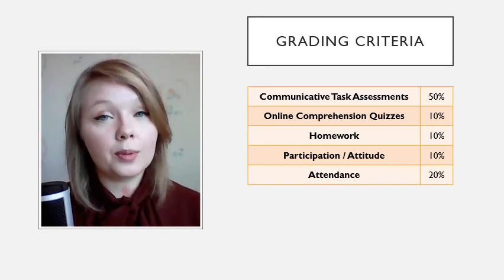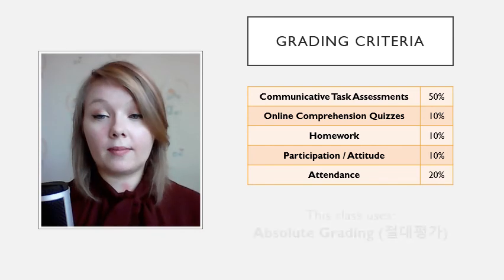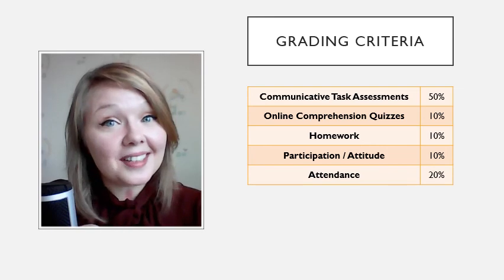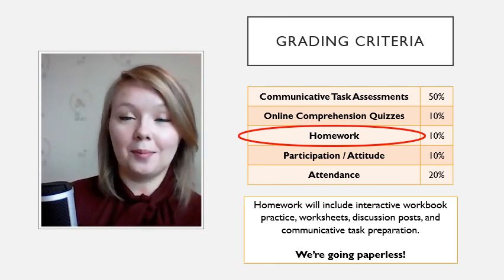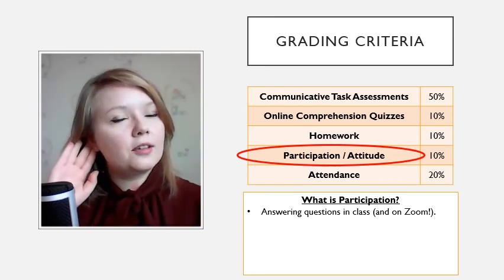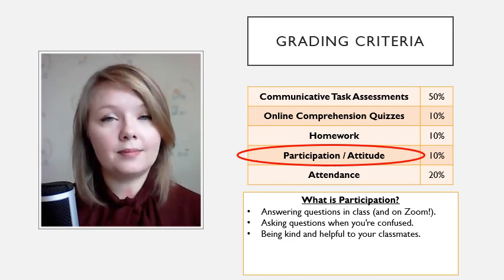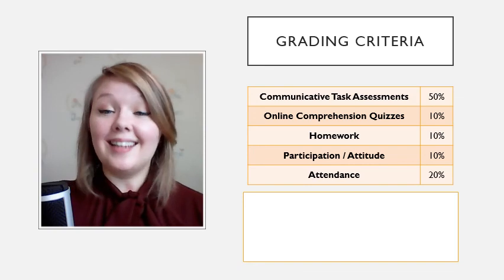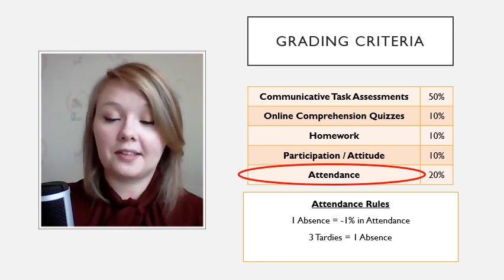English II Course and Professor Introduction